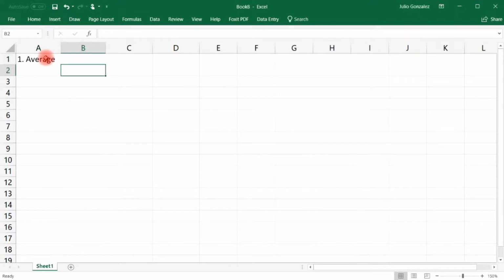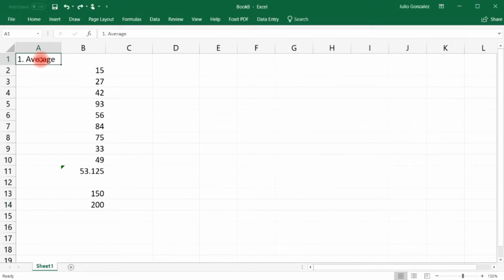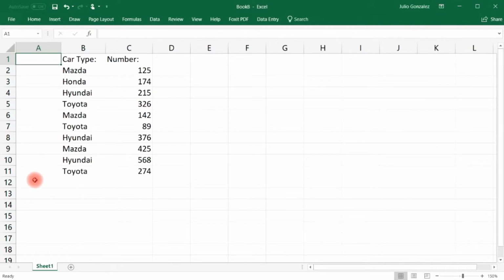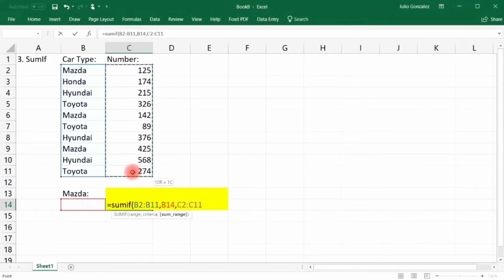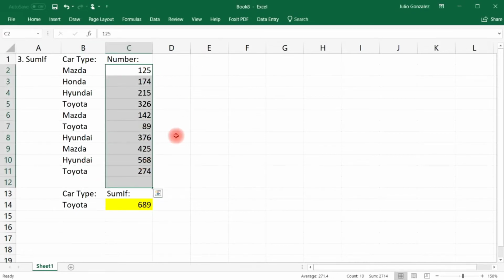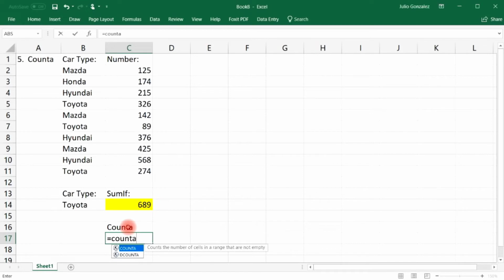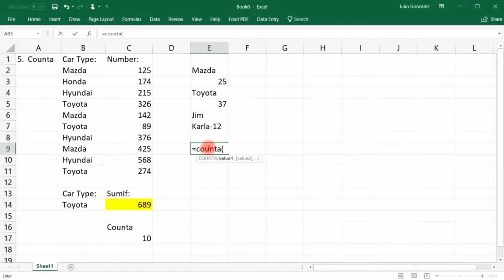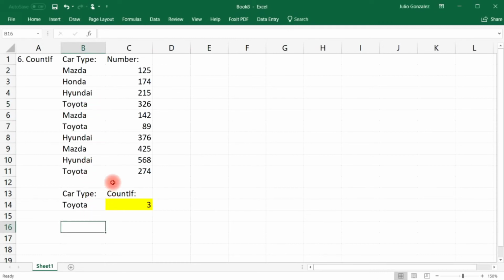Basic uses of Microsoft Excel part 1..